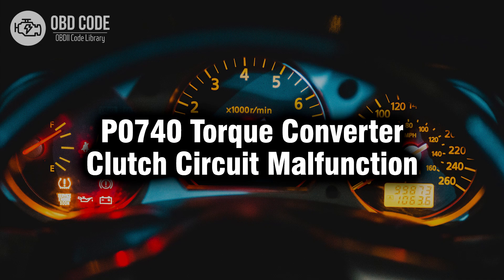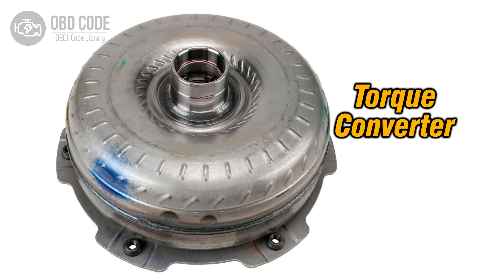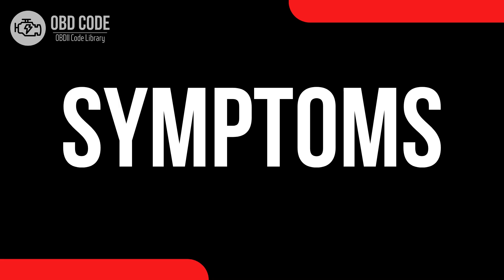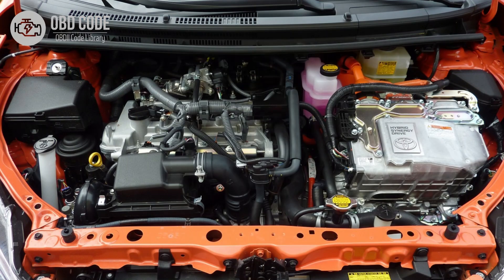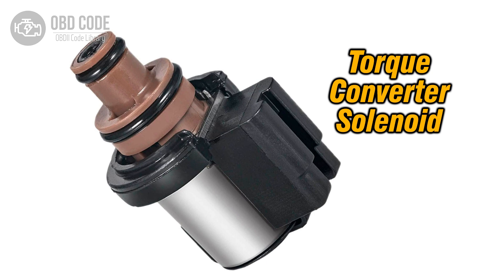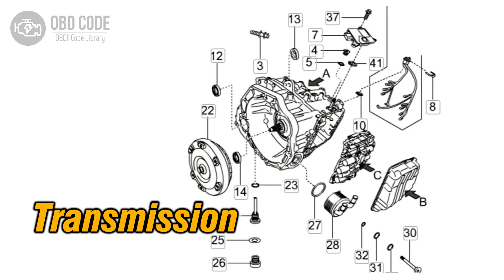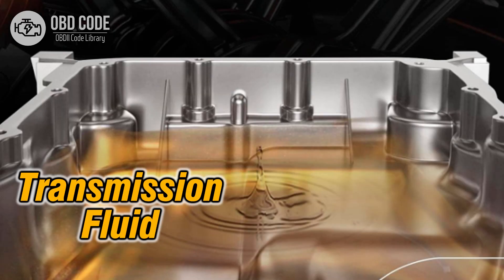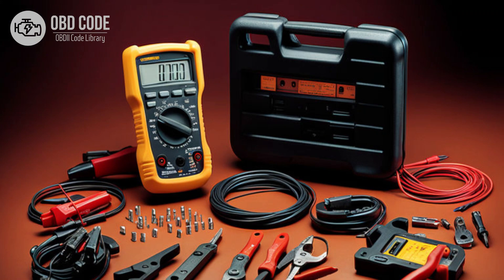P0740 Torque Converter Clutch Circuit Malfunction 🟢 Trouble Code Symptoms Causes Solutions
P0740 Torque Converter Clutch Circuit Malfunction